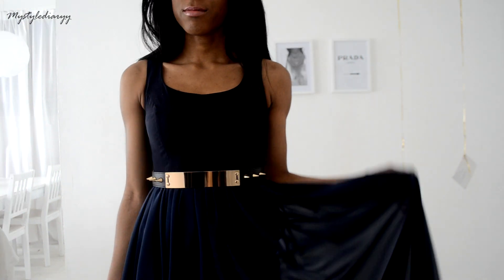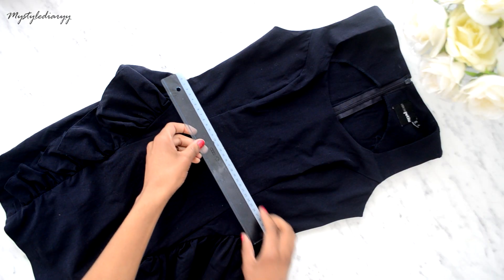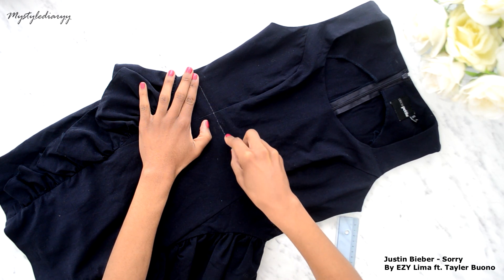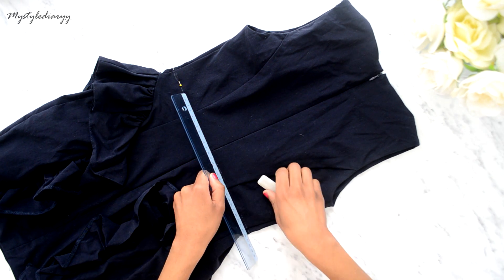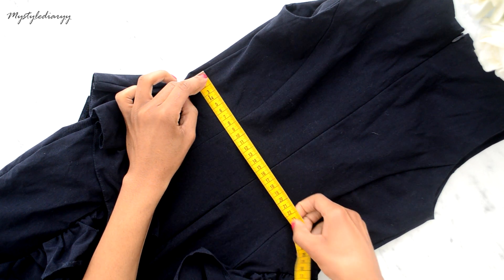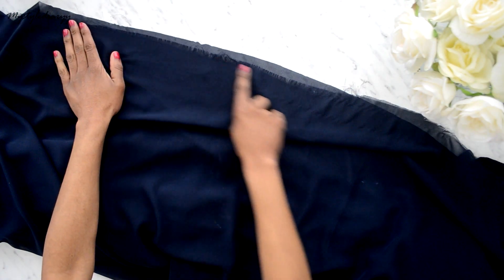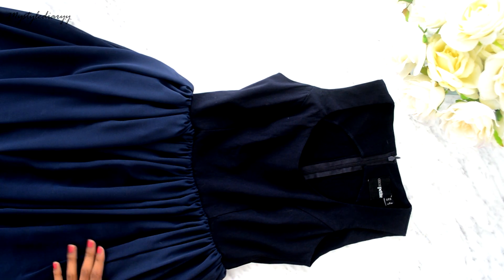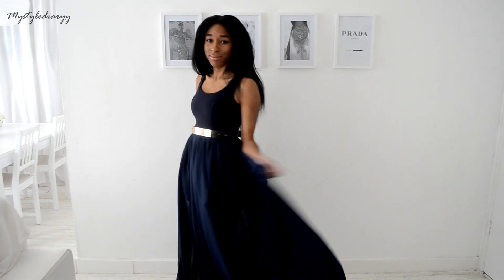DIY TRANSFORMATION | QUICK & EASY PROM DRESS/GOWN 2016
Hellooooo, in this video I'm showing you how to upcycle an ugly dress into a beautiful prom dress.

✂ MATERIALS

Chiffon fabric 2 meter
sewing machine
ruler
chalk
pins

✂ MUSIC

Justin Bieber - Sorry (By EZY Lima ft. Tayler Buono )